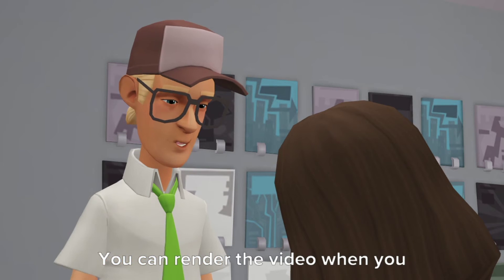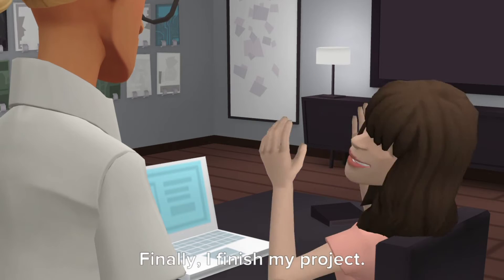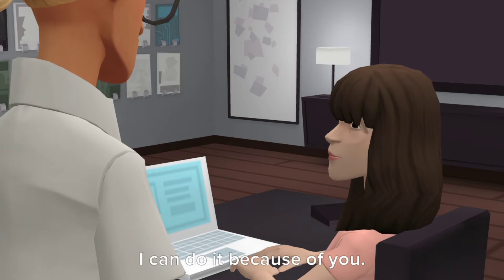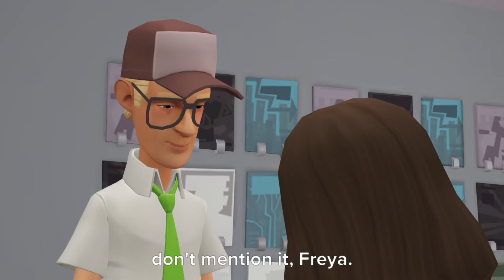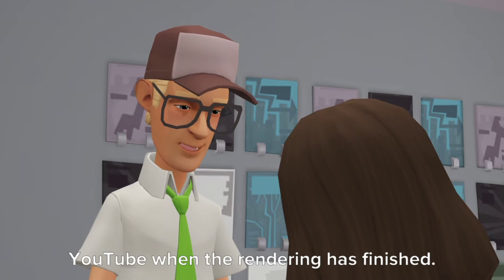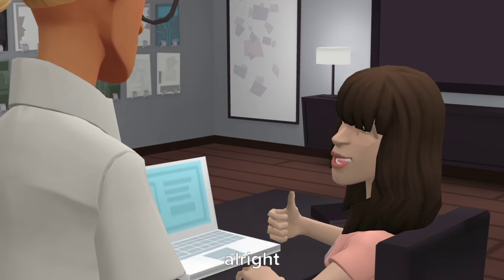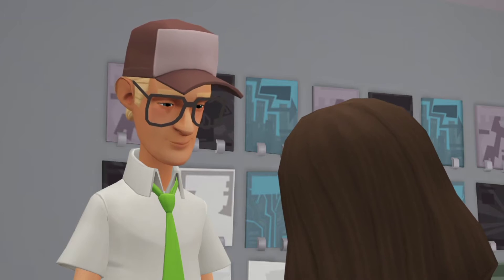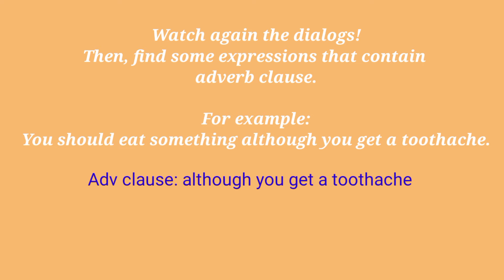Adverb Clause (Listening Dialogs)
Materi B.inggris peminatan kelas 12
Adverb Clause
Analyzing adverb clause in the dialogs